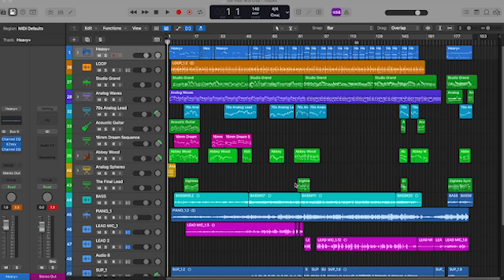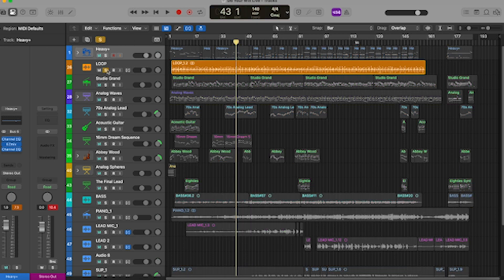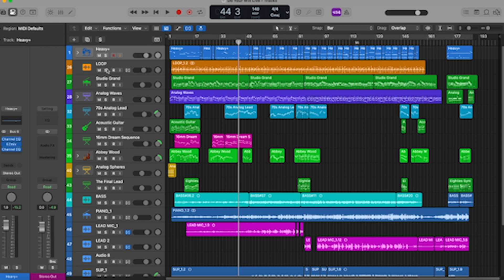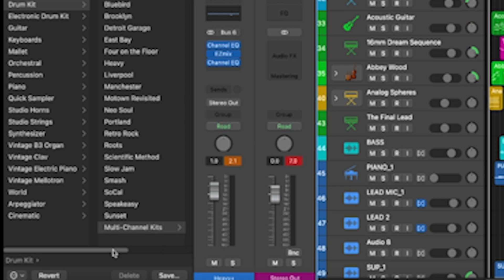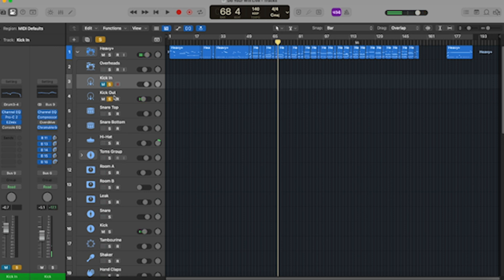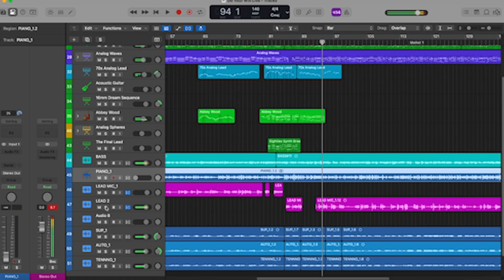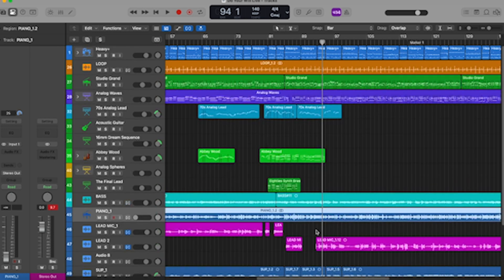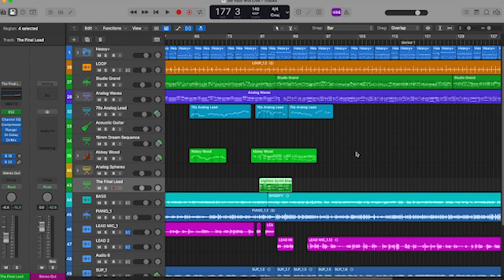Post Production Secrets for Live Sessions | Logic Pro Mixing & Mastering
You’ve just finished recording a live session — now it’s time to make it sound clean, balanced, and professional. 🎶
In this video, I’ll walk you through how to post-produce your live recording in Logic Pro, step by step. You’ll learn how to edit, mix, and master your audio for a polished studio-quality finish while keeping that live energy intact.

Whether you recorded a band performance, worship set, or live instrumental, this tutorial will show you how to bring clarity, punch, and warmth to your mix using Logic Pro’s built-in tools.

🎚 What You’ll Learn:
✅ Cleaning up live audio and removing background noise
✅ Editing timing, fades, and transitions
✅ EQ & compression for live tracks
✅ Adding reverb and depth without losing realism
✅ Mastering tips for a loud, clean final output

💡 Perfect For:
Live sound engineers
Gospel & band producers
Logic Pro users
Musicians refining live projects

🎧 Software Used: Logic Pro X / Logic Pro 10+